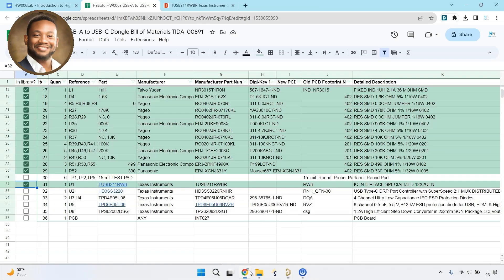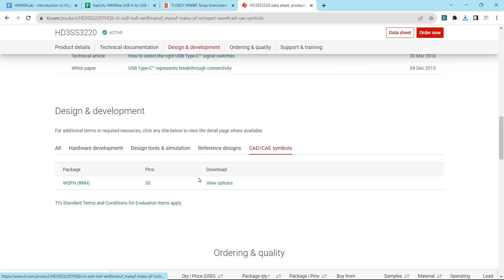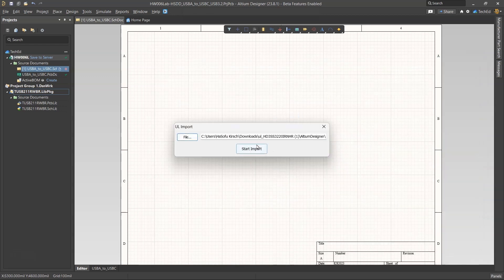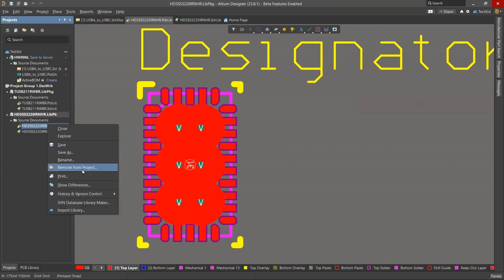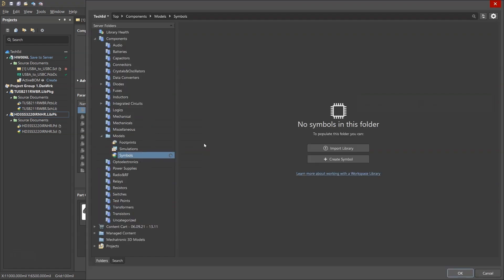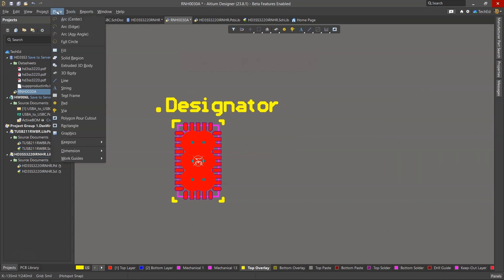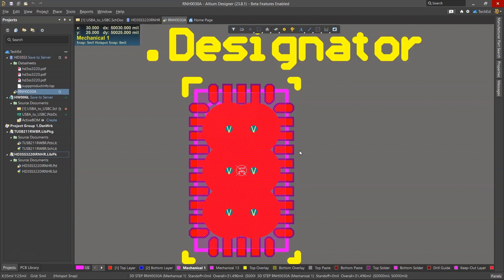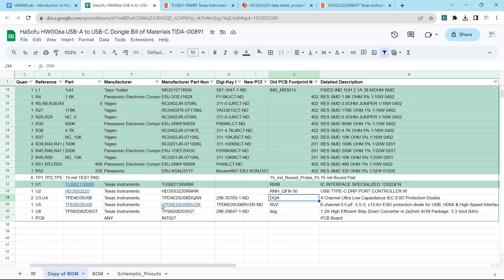Adding 3D Models to PCB Design | Component Integration Tutorial | Usb Type A to Usb Type C | Part 15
Learn how to enhance your PCB design with 3D models in this step-by-step tutorial video. We'll show you the process of finding the right manufacturer parts, importing libraries, and customizing components for a seamless design experience.

Key Tutorial Highlights:

Searching for Manufacturer Parts
Importing Component Libraries
Tailoring PCB Footprints and Schematic Symbols
Incorporating 3D Models for High-Speed Simulation
Our expert guidance will help you streamline your PCB design workflow and improve efficiency. Don't miss out on these valuable insights.

Learn how to efficiently update PCB footprints across your entire team with Altium 365. Our step-by-step guide ensures that changes are synchronized in real-time, making collaboration a breeze. Say goodbye to manual syncing and keep your designs up to date with this powerful tool. Don't miss this opportunity to enhance your PCB design process!

My Professional Gear Collection:
Audio Equipment 🎧
Blue Yeti Microphone
Lavalier Microphone
Microphone Stand

Computers 💻
ASUS ROG Strix G15
M1 MacBook Pro

Computer Accessories 🖱️
Docking Station
Bluetooth Keyboard

Teaching Tools 📚
Tablet/Display
Graphing Calculator
Scientific Calculator

Storage Solutions 🗄️
2 TB SSD
128 GB SD Cards